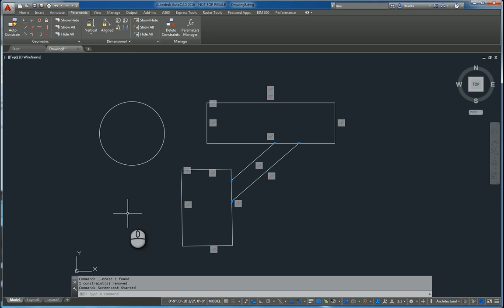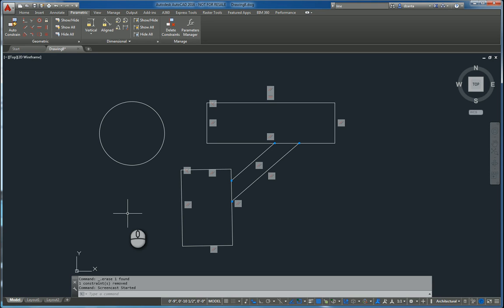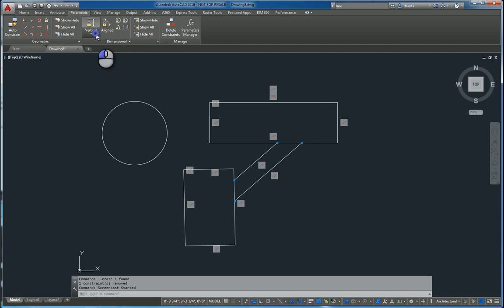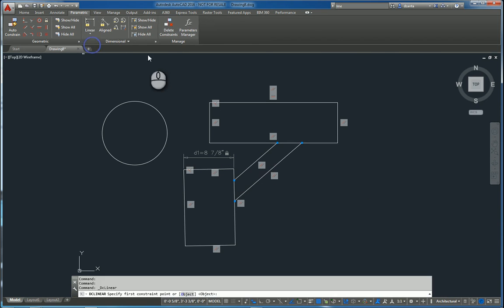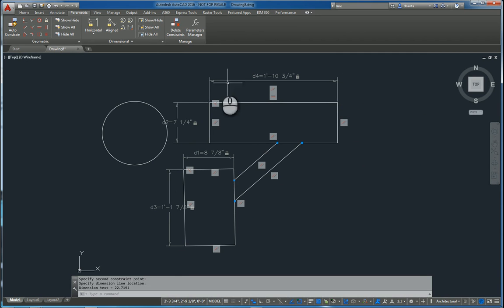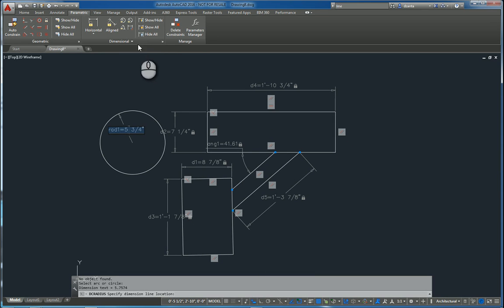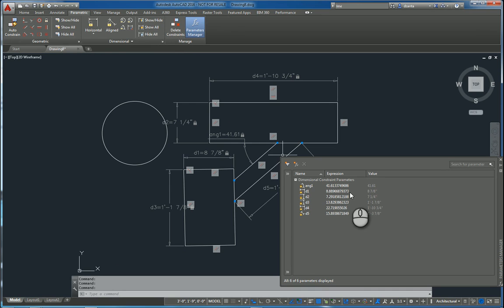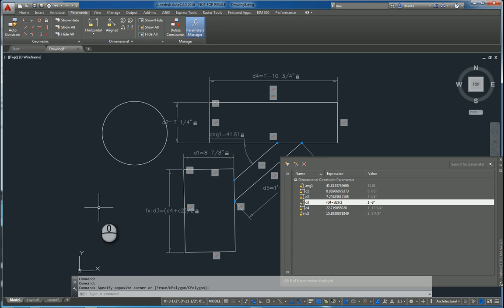AutoCAD 2016 Dimensional Constraints - A How To Guide